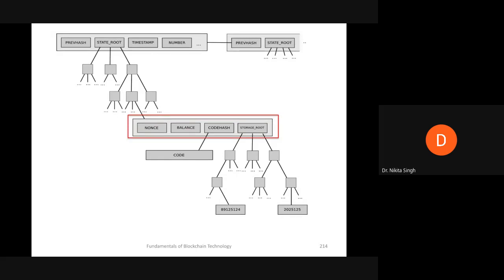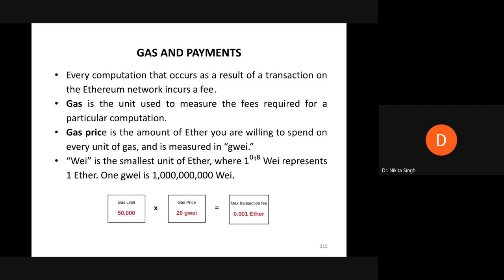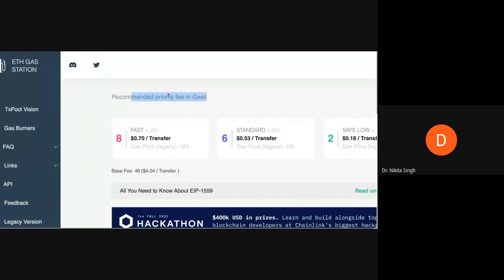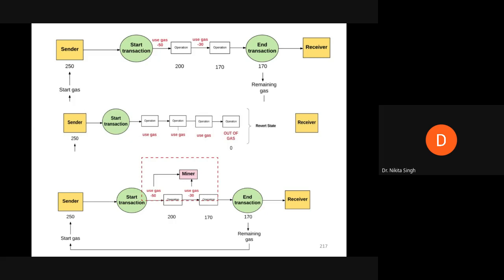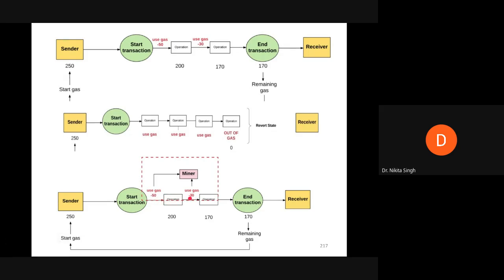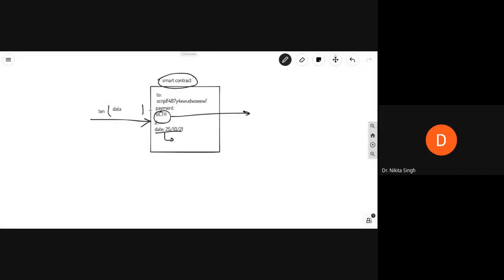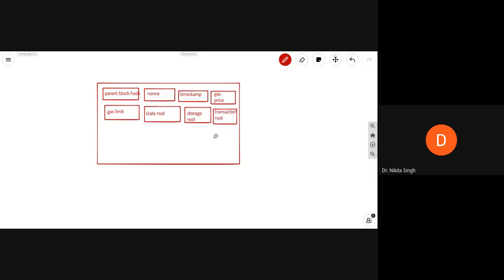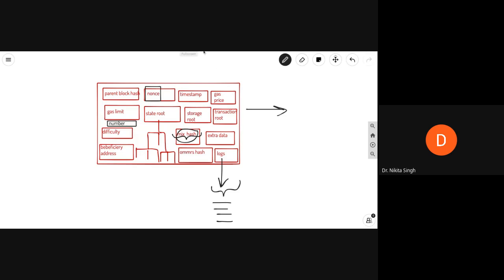Lecture 24: Gas and Payments